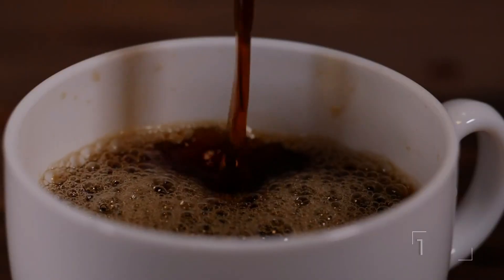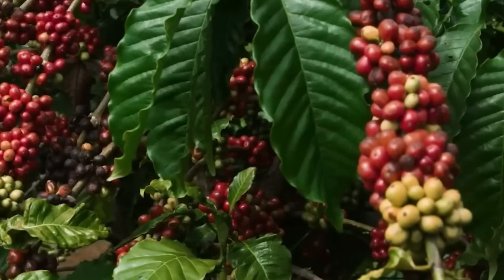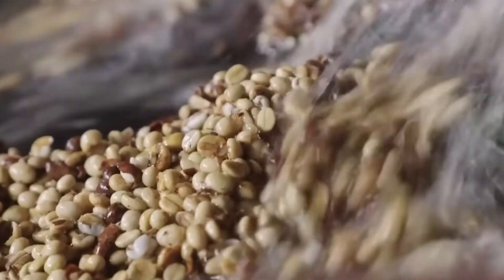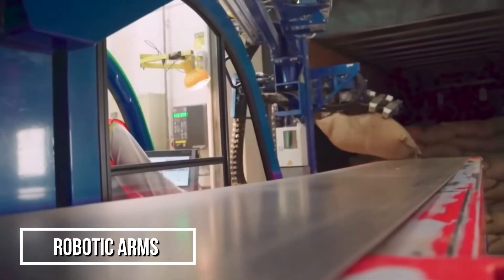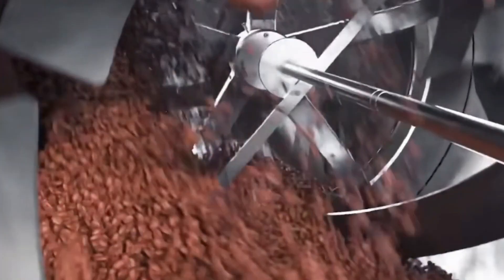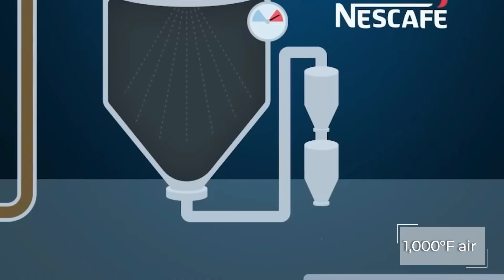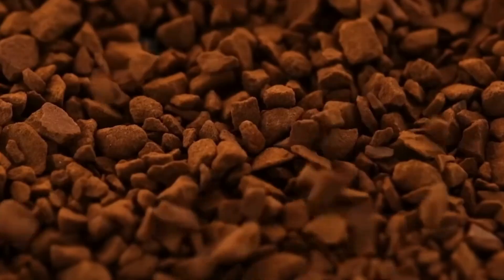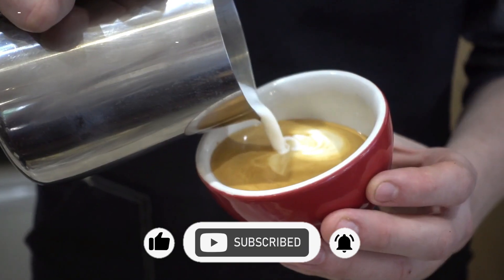How Instant Coffee Is Made Inside the Factory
Go behind the scenes and discover how Nescafé instant coffee is made inside one of the world’s most advanced coffee production facilities! This exclusive factory tour takes you deep into the fascinating journey of coffee — from freshly harvested beans to the rich, aromatic granules found in your morning cup.

Watch as millions of coffee cherries from top-producing countries like Brazil and Vietnam are processed using cutting-edge machinery and time-honored techniques. See how high-tech equipment cleans, roasts, grinds, brews, and transforms raw coffee into instant crystals through sophisticated spray-drying and freeze-drying systems.

Experience the full production process: massive roasting drums, precision grinders, freeze tunnels, sublimation chambers, and fast-moving packaging lines that fill and seal hundreds of jars per minute — all to bring you the convenience of a perfect cup of coffee, anytime, anywhere.

Whether you're a coffee lover, a fan of industrial engineering, or simply curious about how instant coffee is made, this in-depth look into Nescafé's manufacturing process will give you a newfound appreciation for every scoop. If you've ever asked yourself, “How is instant coffee made?” — this video has the answers, from bean to brew.